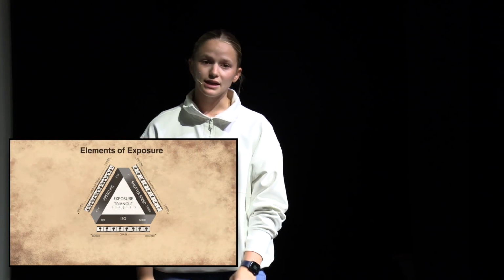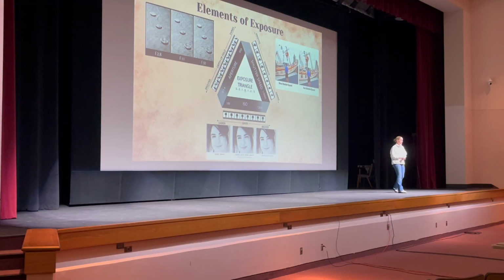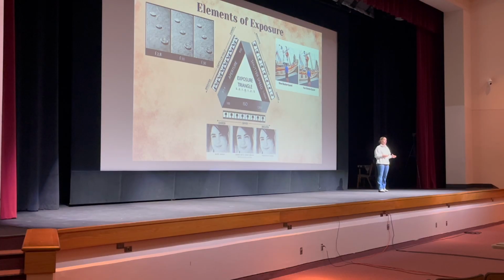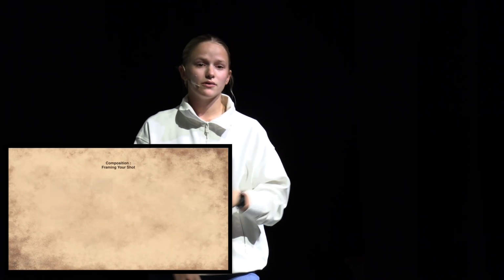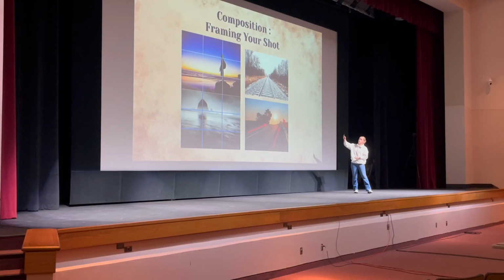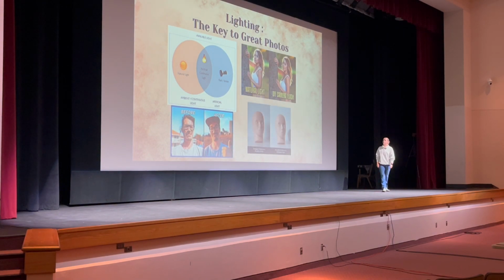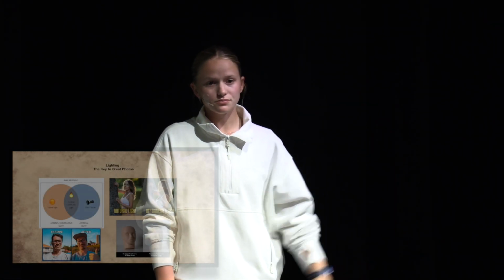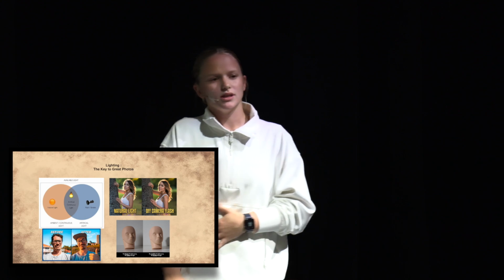Basics of Photography - Hannah Downing